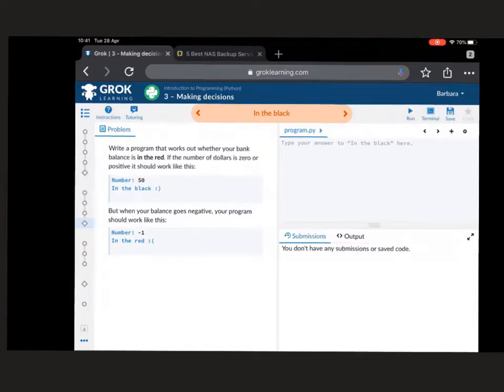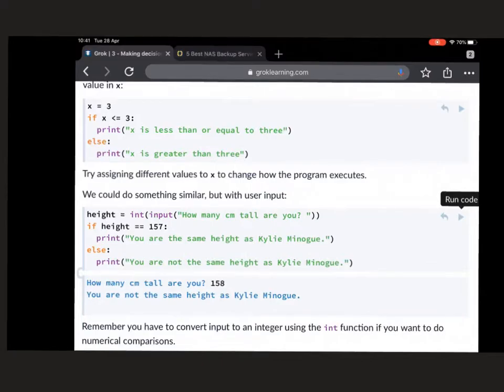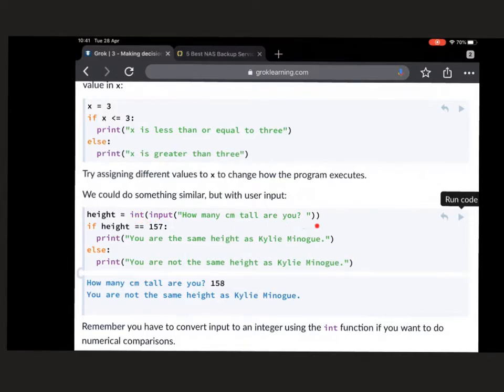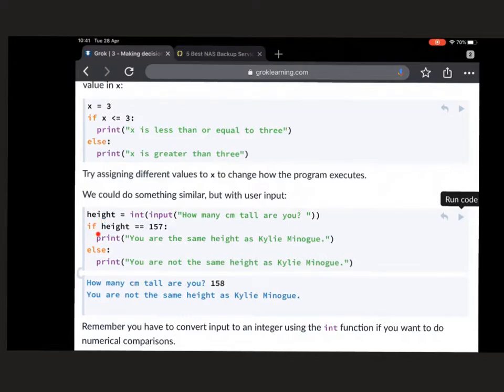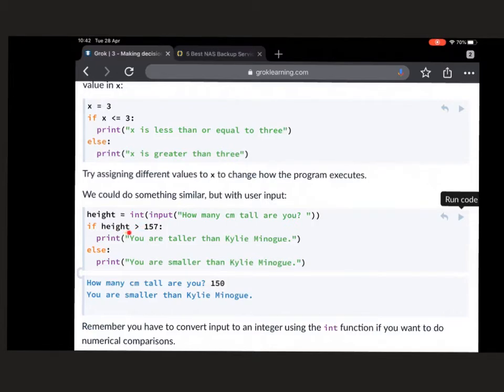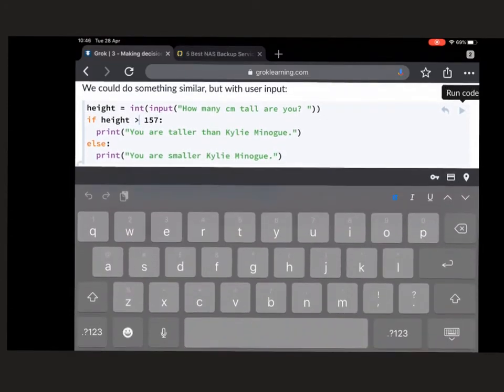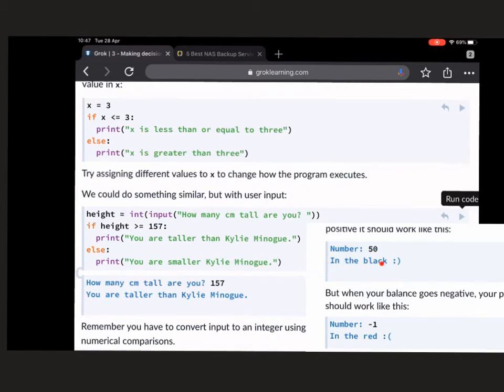Grok 3.3 help video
Comparing numeric values using the IF function